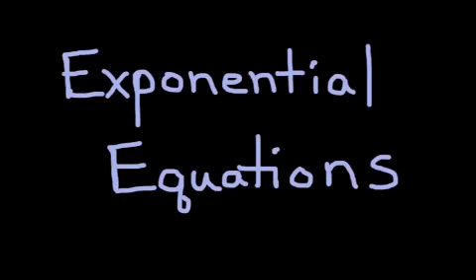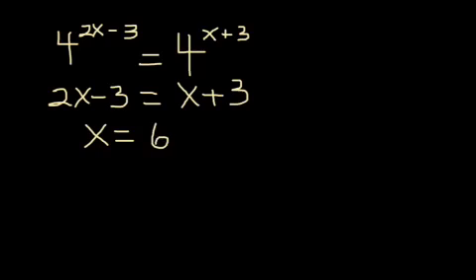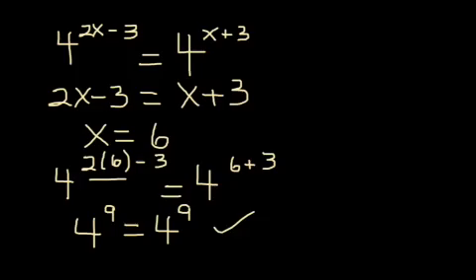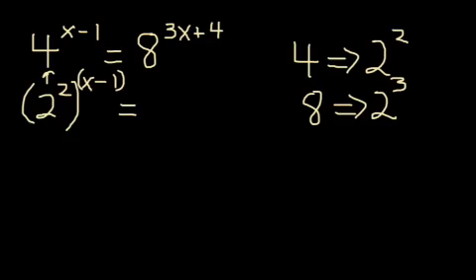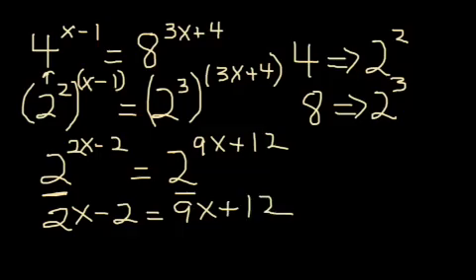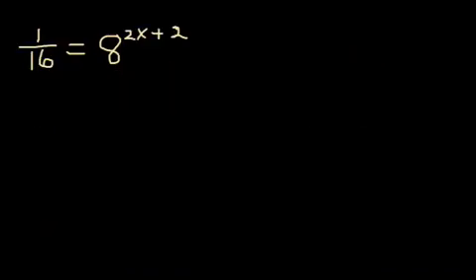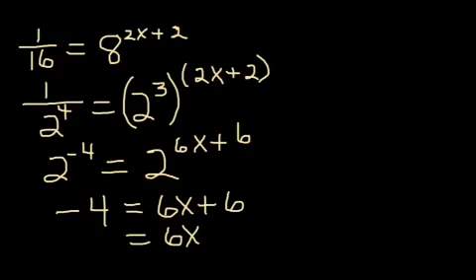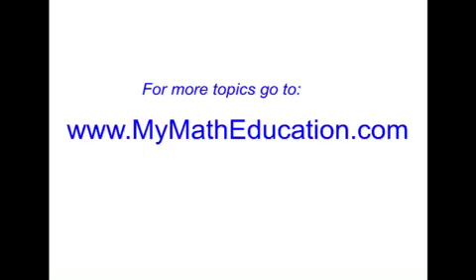Solving Exponential Equations with the Same Bases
A lesson on solving exponential equations for missing variables in the exponent when the bases are the same or can be made the same.

Video highlights:
00:00 Introduction to solving exponential equations
00:12 Example of solving when the bases are the same
02:00 Example of solving when the bases are different
04:18 Example of solving using negative exponents when one base is a fraction
06:10 Conclusion